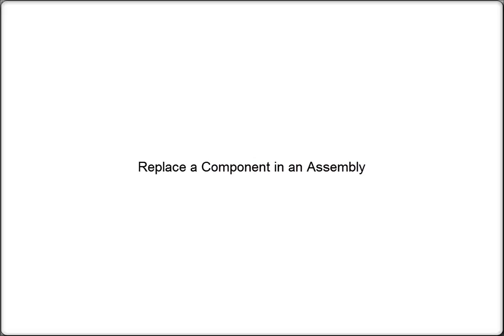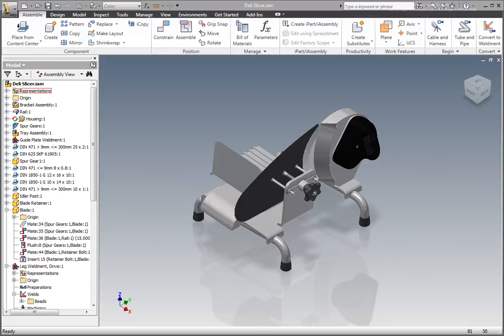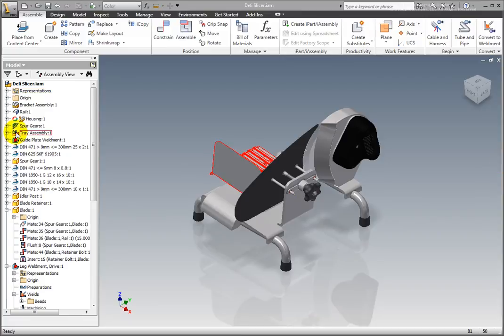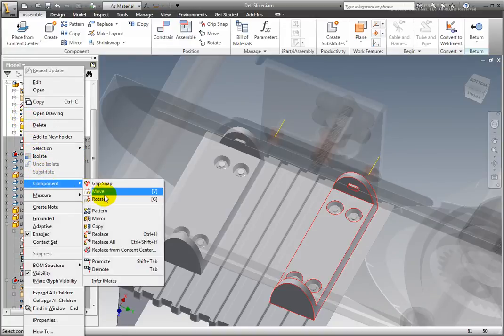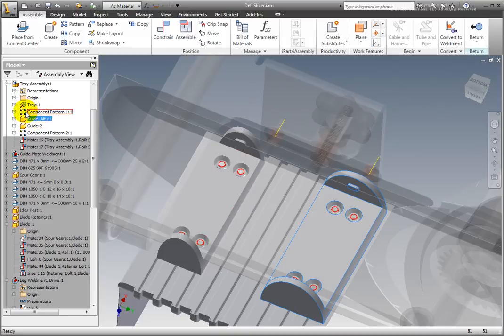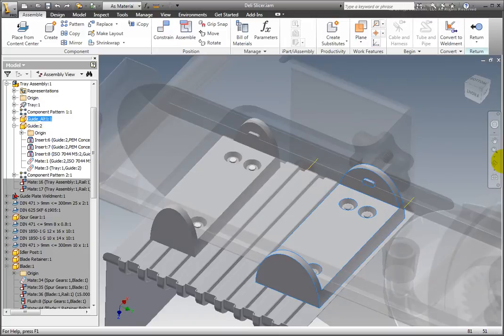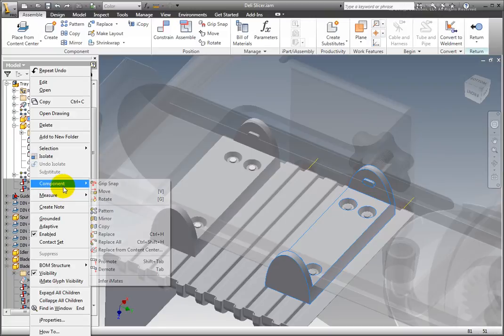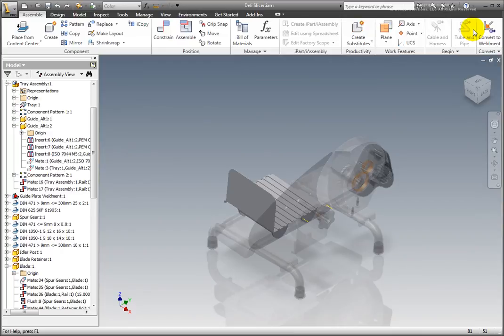Replacing a component or subassembly in an assembly - Autodesk Inventor 2011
Video tutorial series for new and upgrading users of Autodesk Inventor 2011.  This is one video of 312 which comprise the complete CADLearning, Autodesk Inventor 2011 Tutorial Series.